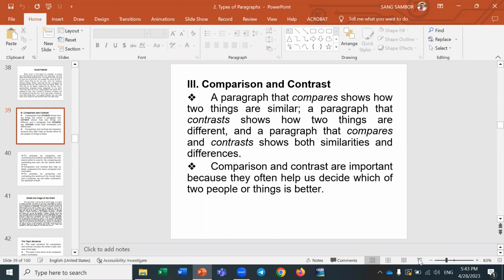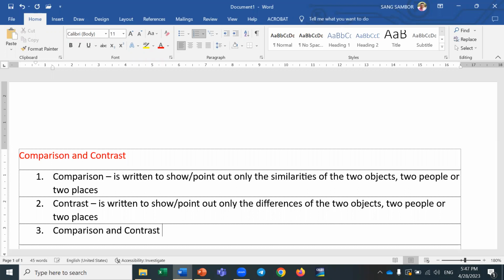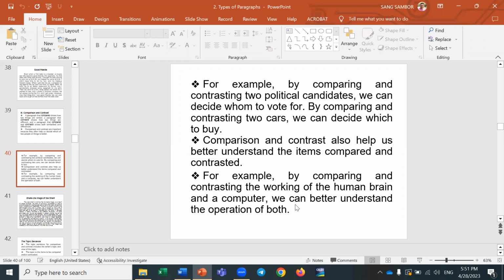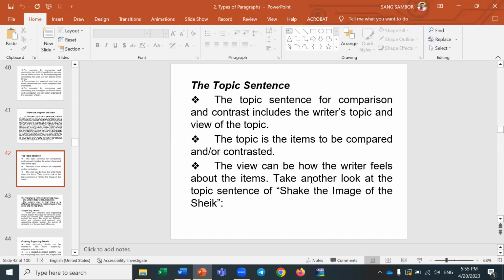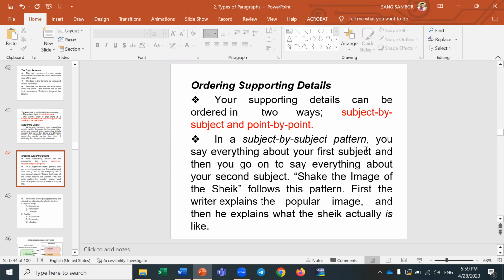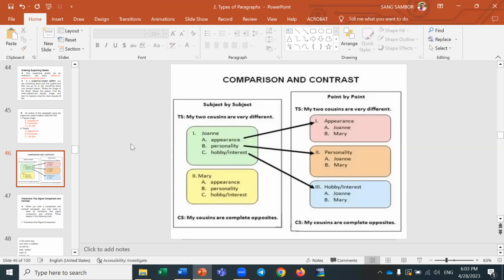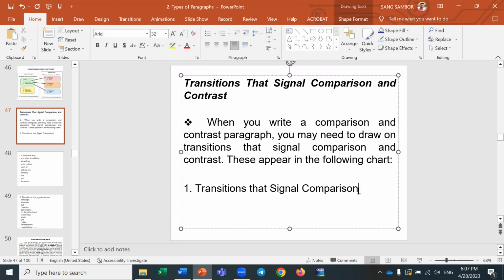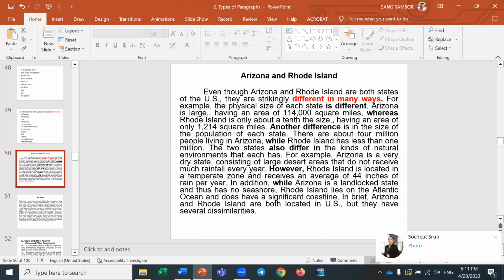Comparison and Contrast Analysis